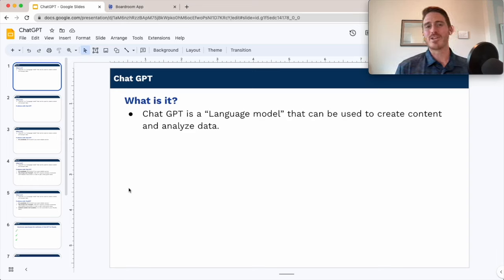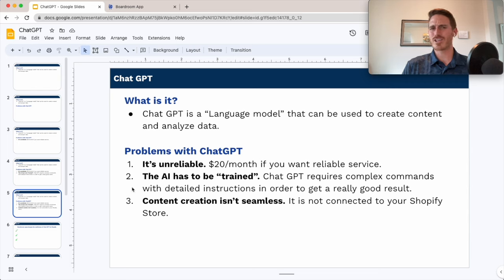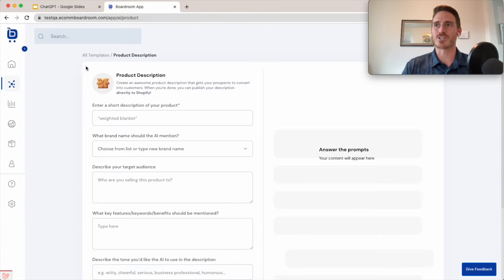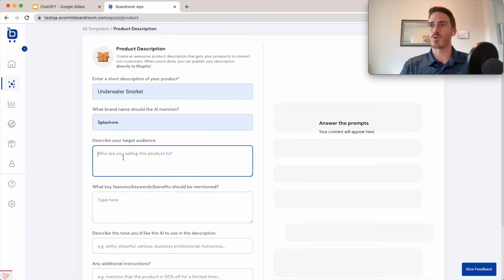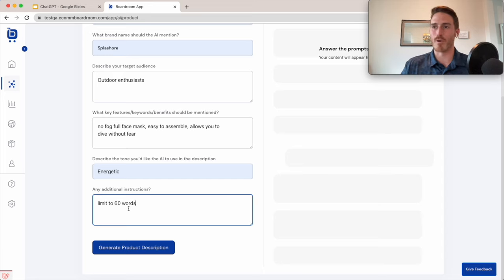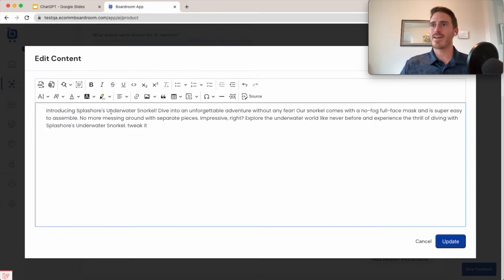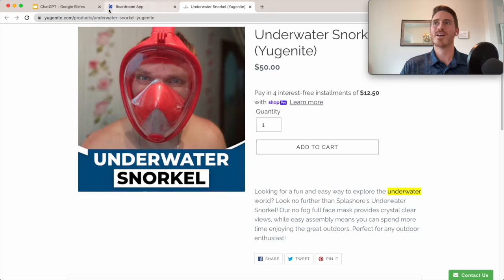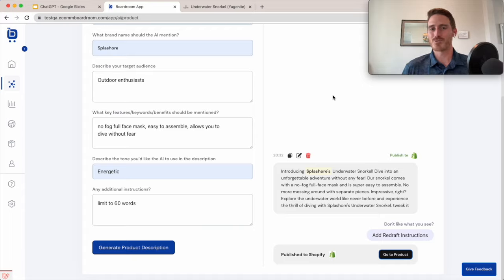3 Problems with using ChatGPT for E-Comm, and How to Solve Them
Chat GPT is useful for brainstorming e-commerce content like Product Descriptions, Blog Posts, Advertisements, and Emails. But it has some drawbacks.

1 - It’s unreliable and frequently “at capacity”. Cost of the premium plan is $20/month if you want reliable service.
2 - The AI has to be “trained”. Chat GPT requires complex commands with detailed instructions in order to get a consistently good result.
3 - Content creation isn’t seamless. Chat GPT is not connected to your Shopify Store, so you have to copy / paste / edit / copy / paste / publish.

In this video, we show you how you can use the Boardroom app to solve ALL of these problems with Chat GPT and supercharge the content creation process for Shopify/e-commerce.